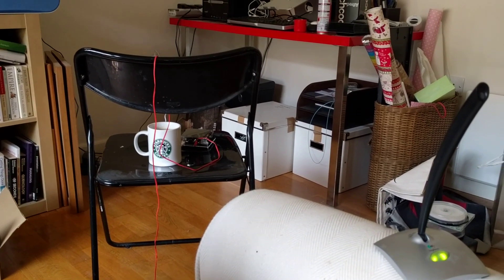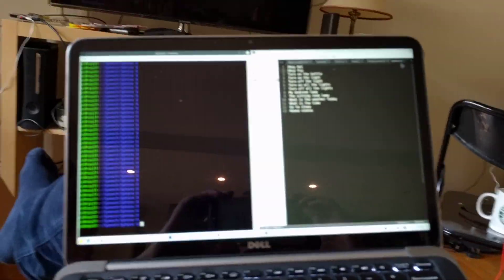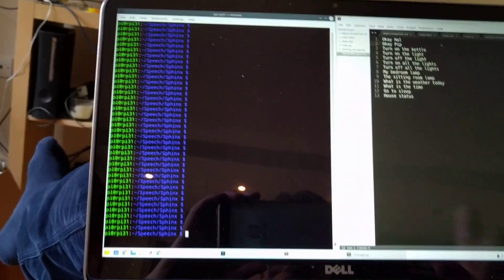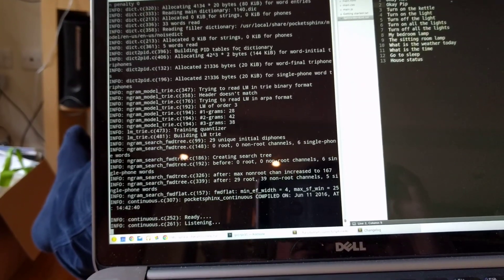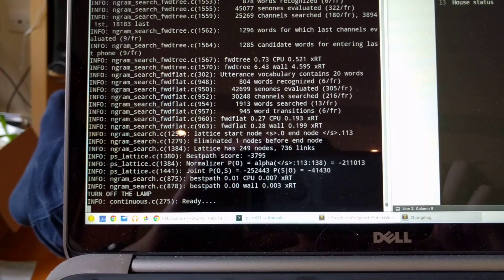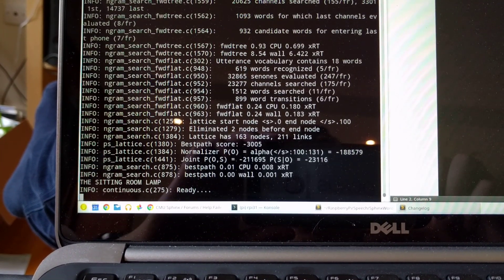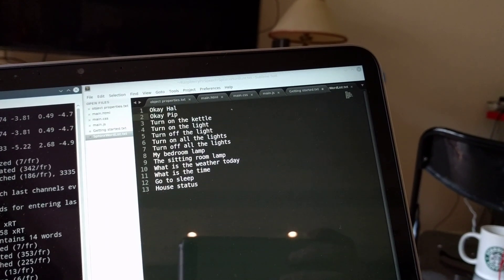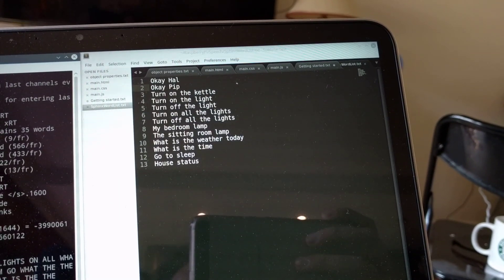Speech recognition on the Raspberry Pi 3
Using an online tutorial and a bit of digging around, I managed to get my Raspberry Pi 3 doing local speech recognition. It's given a shortlist of phrases and it listens continuously, trying to match them. Running on Raspbian Jessie. Thanks to Wolf Paulus for the tutorial!